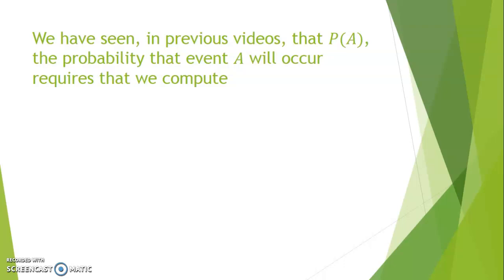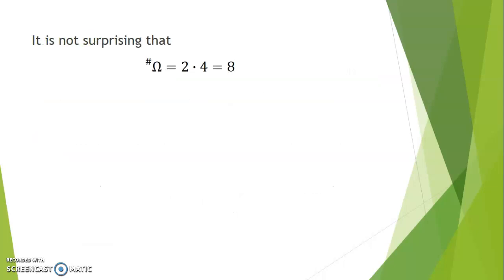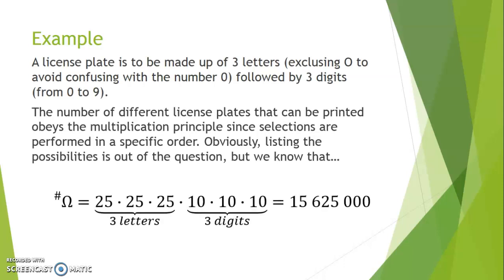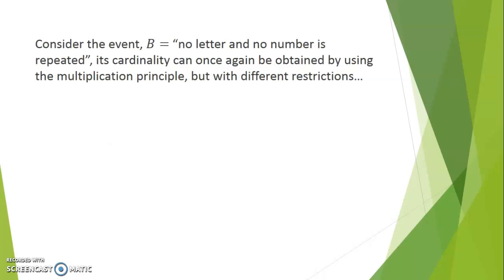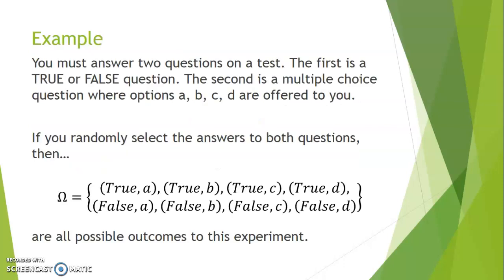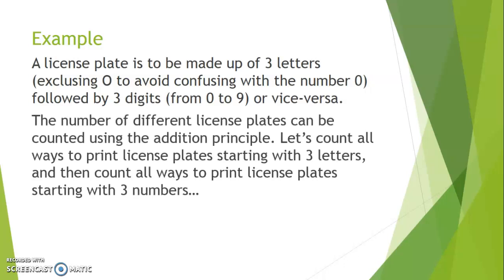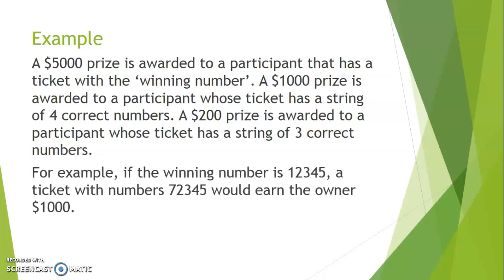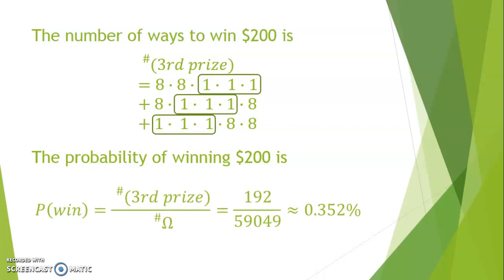Basic Counting (part 1)